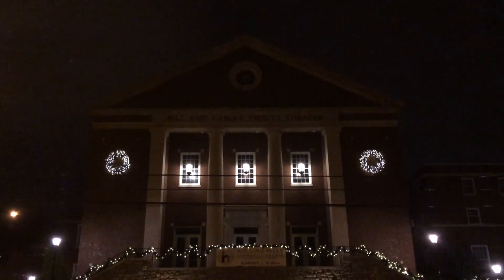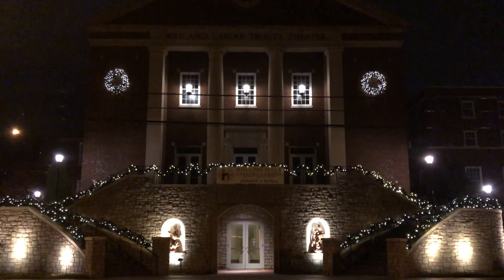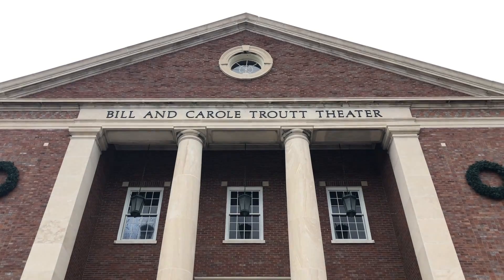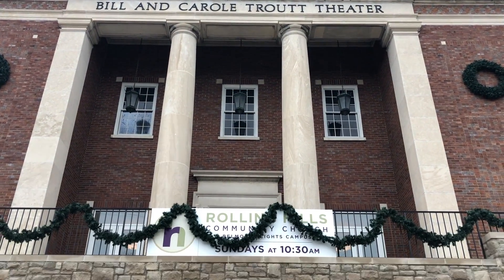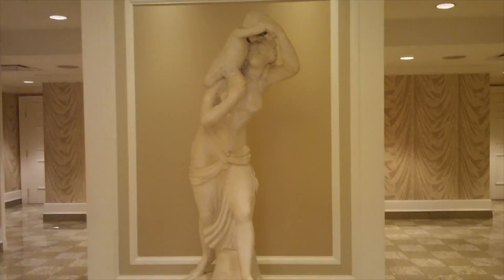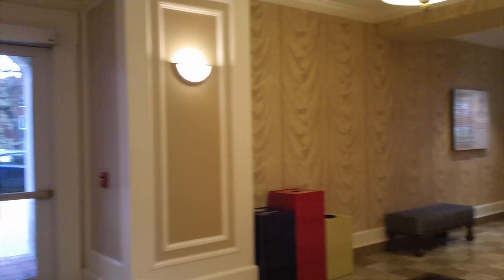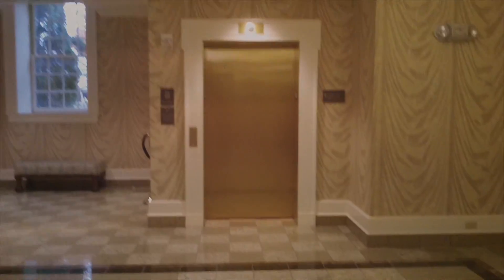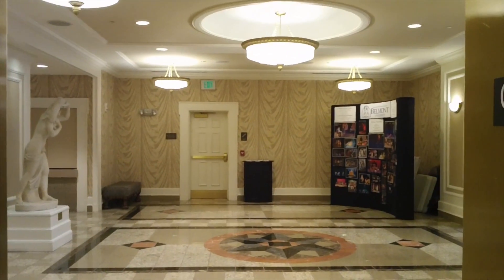Troutt Theater - Hamlet - Nashville Shakespeare Festival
An informative audio and visual tour of the Troutt Theater at Belmont University, the venue for Halmet when performed for the the NSF.
The Nashville Shakespeare Festival Hamlet archive is a collection of interviews, photos, transcripts, and interviews about the Nashville Shakespeare Festival's Hamlet performance in 2018. The archive was created by Belmont University's Digital Literacies fall 2018 class.
To view the entire Nashville Shakespeare Festival Hamlet archive, visit https:// shakespeare.belmont.edu/hamlet/index.html.